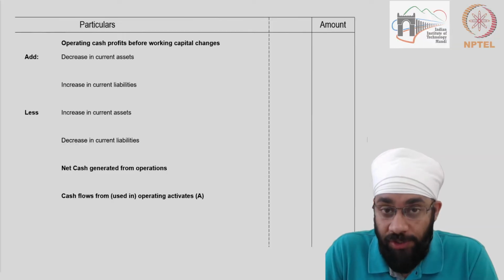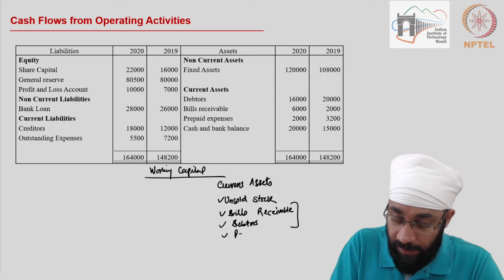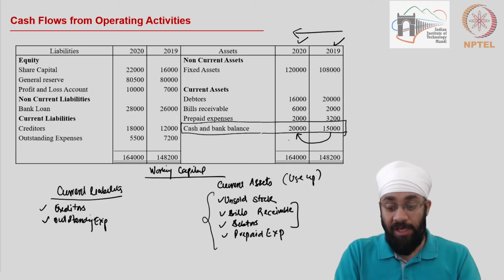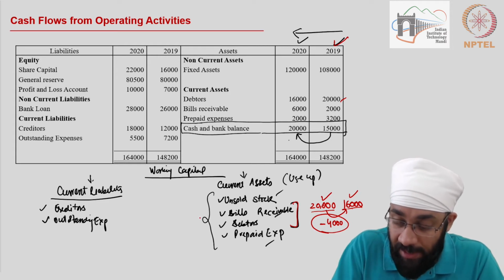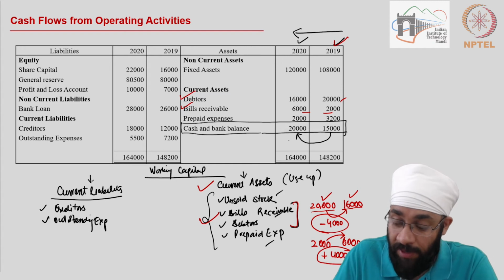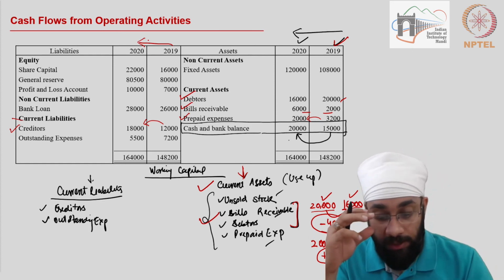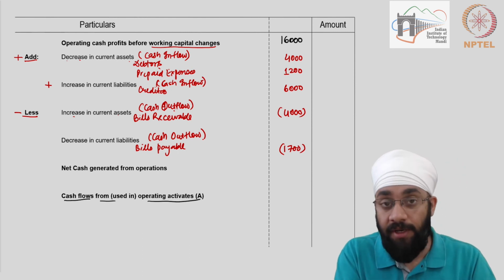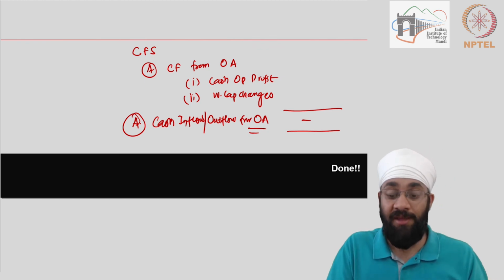7.5 Cash Flows from Operating Activities (Part 2)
IIT Mandi.

7.5 Cash Flows from Operating Activities (Part 2)